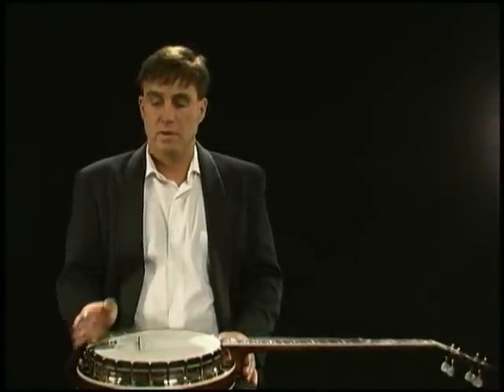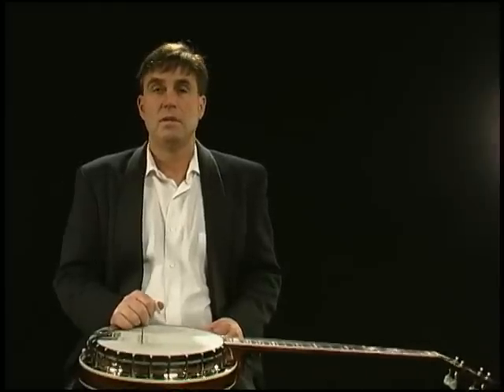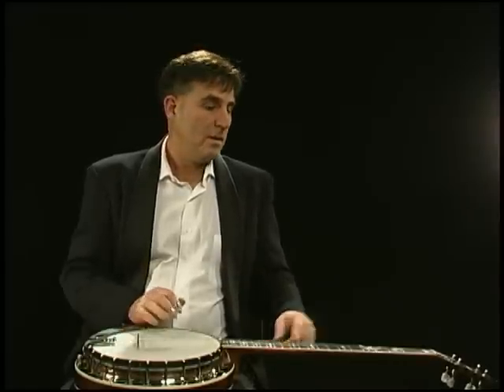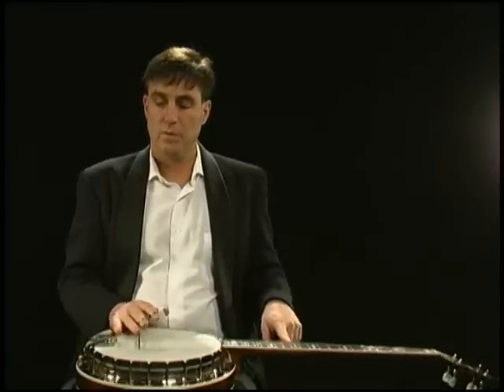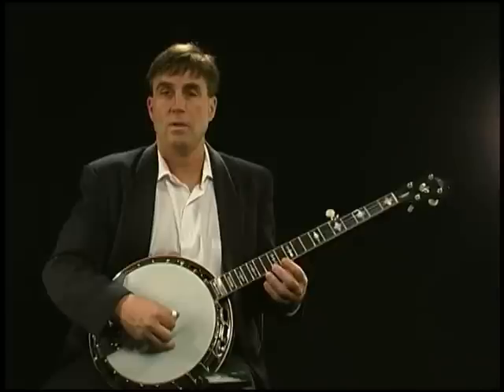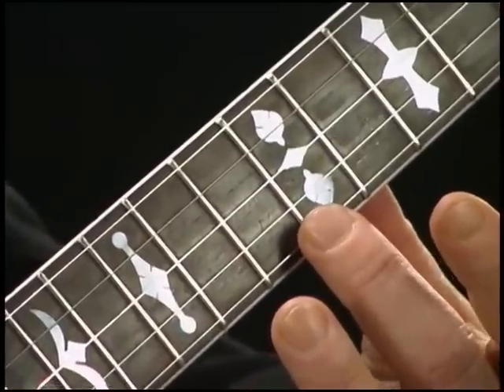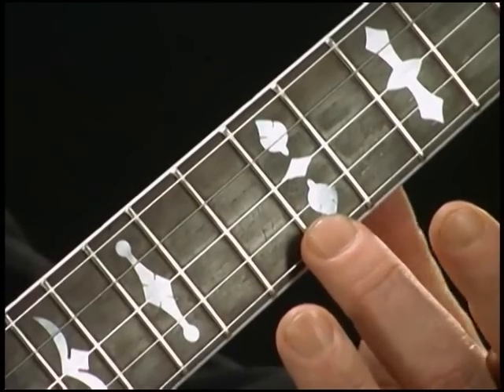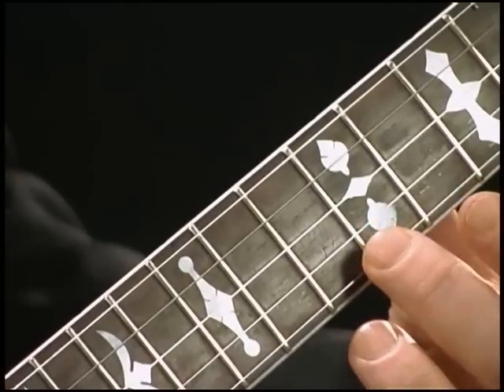Replacing a Banjo Bridge or Re-setting the Banjo Bridge in the Correct Place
Short video on how to replace a banjo bridge or re-set a banjo bridge in the correct place.